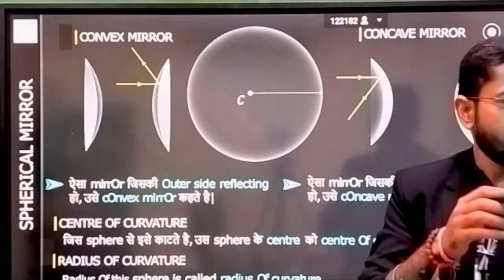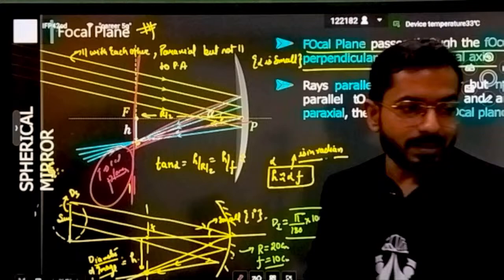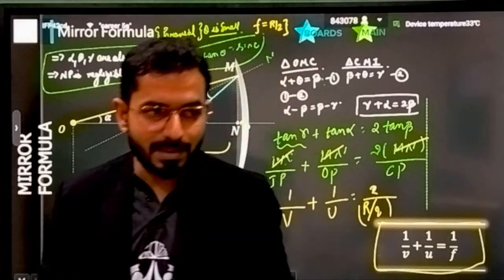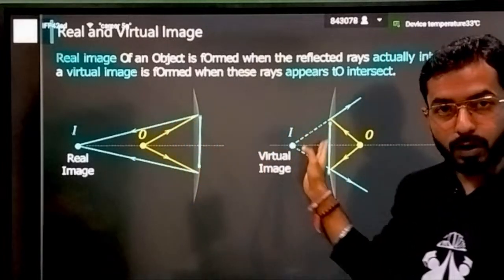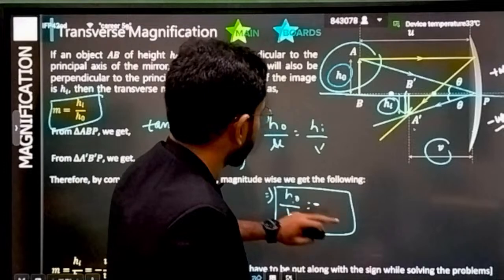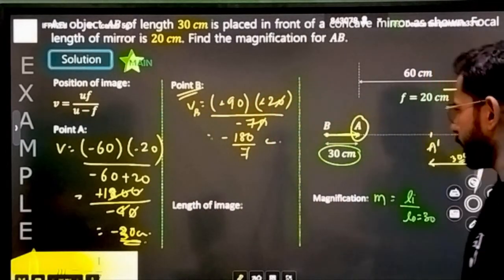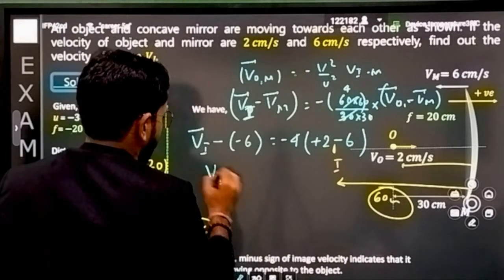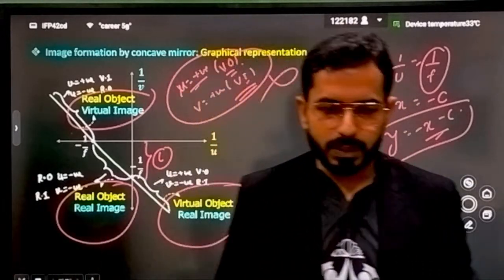12 BOARD I PHYSICS I RAY OPTICS I PART 2